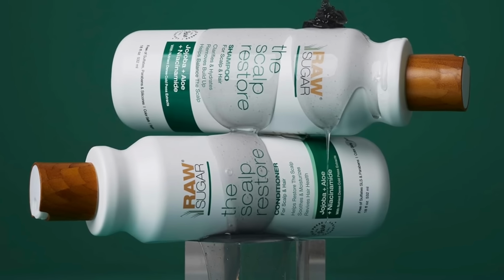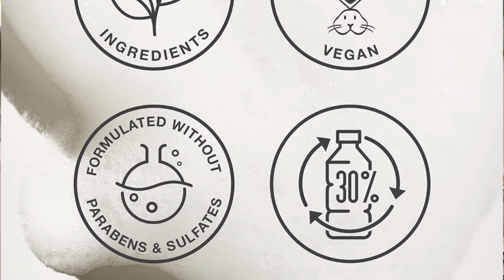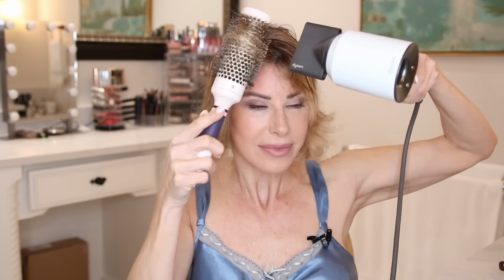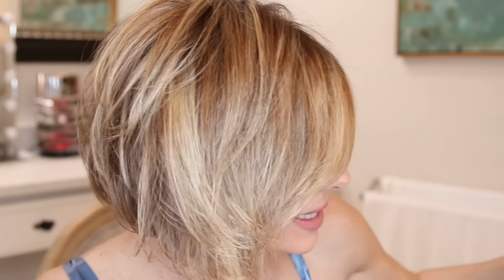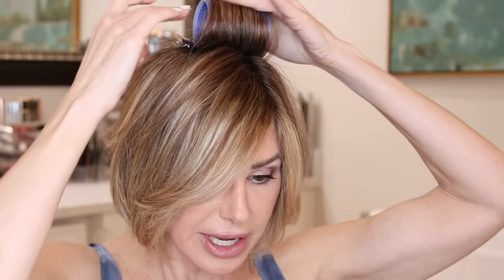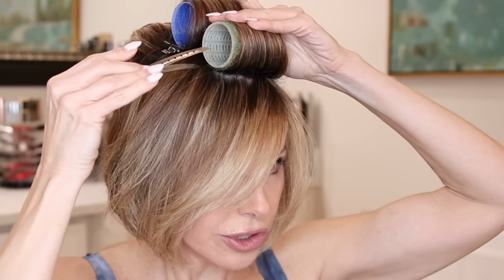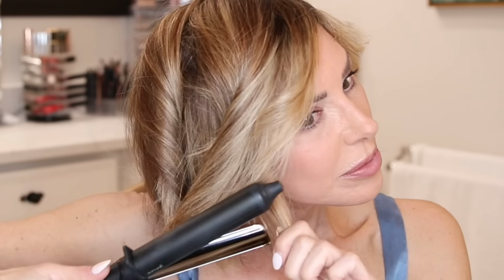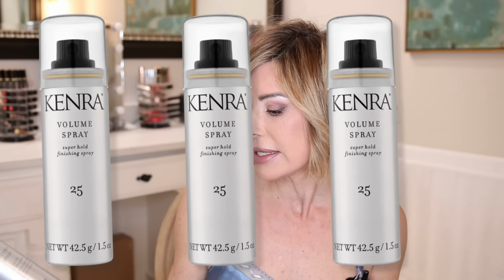Budget-Friendly Hair Tutorial: Styled Using Products Under $20! | Dominique Sachse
Looking for affordable ways to achieve fabulous hair? Look no further! In this budget-friendly hair tutorial, I'll show you how to create stunning styles using products all under $20! Don't let budget constraints hold you back from rocking amazing hairdos – achieve the hair of your dreams without splurging.

You can order a copy of my new book LIFE MAKEOVER - Embrace The Bold,
Each product I feature is something I have used and loved and wanted to share
with you. I choose 100% of the products I feature and do not ever
allowing me to continue spreading beauty and boldness.

About Dominique Sachse: Welcome to the official Dominique Sachse YouTube
channel! On this channel, you’ll find inspiring “Yes, you can do it!” tips for
transformative hair and makeup, fashion - and health and wellness related
content for the mature woman who’s in her PRIME! I enjoy sharing my life with you
through my vlogs, how-to live YOUR best life through Q & A videos and so much
more, all with a touch of faith and affirmation.